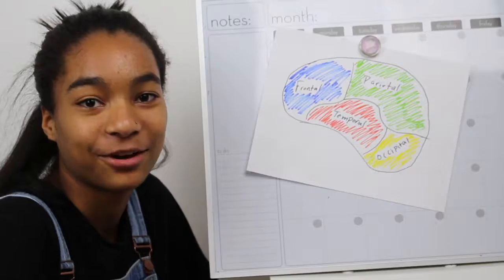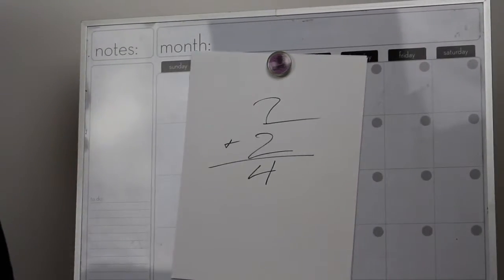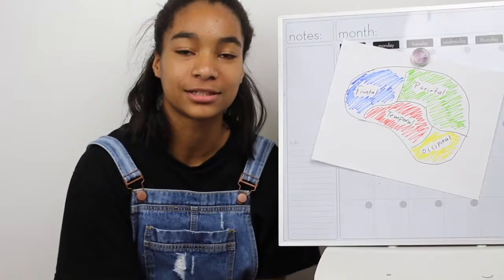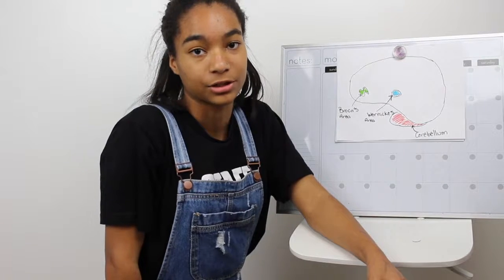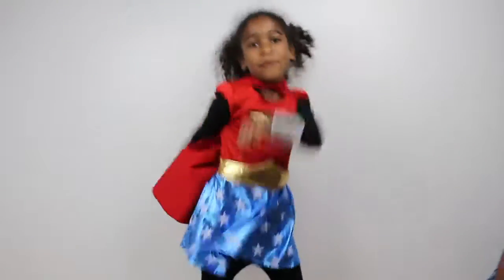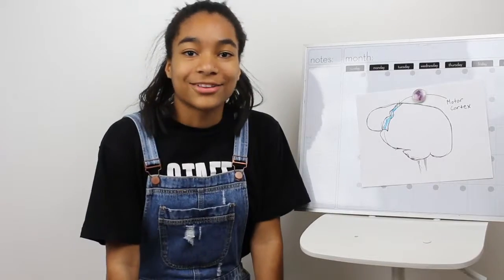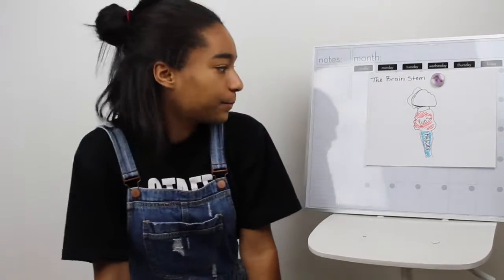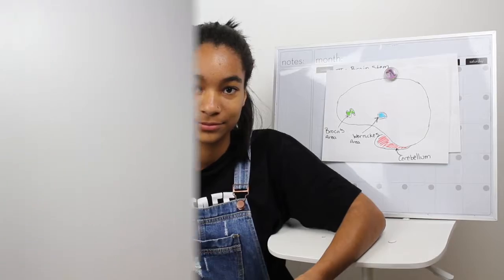The Brain and It's Functions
This is for my psychology class.
Kamliah Lowery
3rd Period